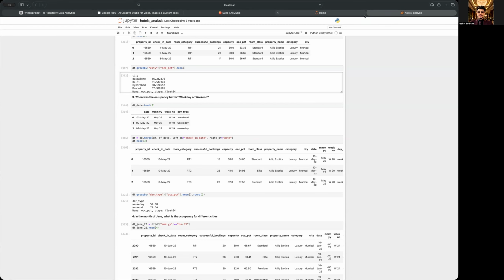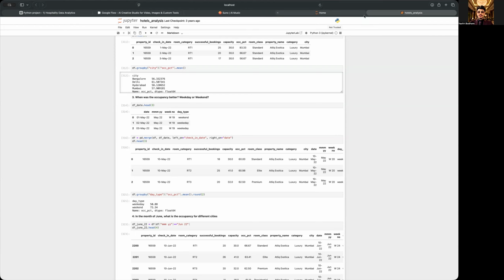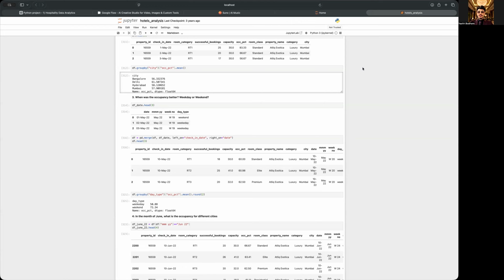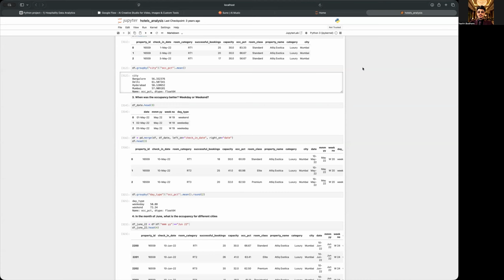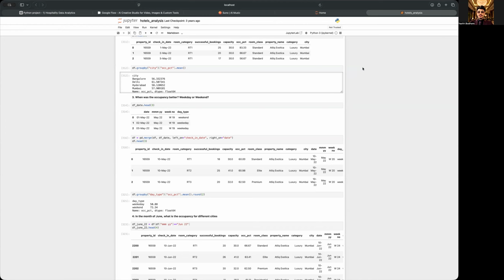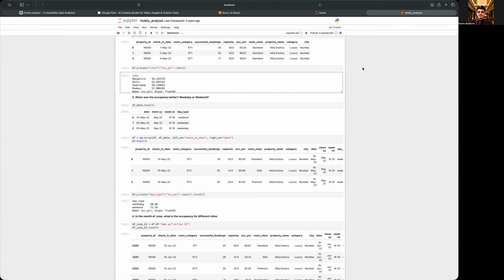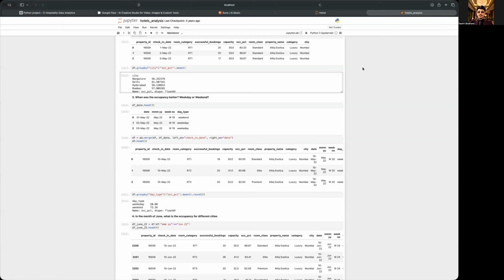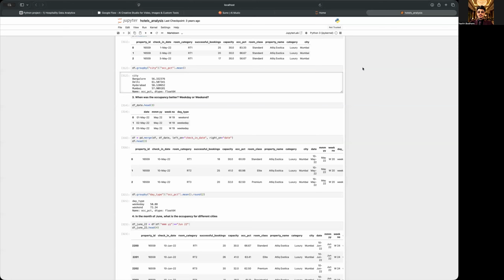Weekday vs Weekend Occupancy Analysis | AtliQ Hotels Business Insights (7)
In the seventh video of my AtliQ Hotels Hospitality Data Analysis with Python project, I answer our third business question:
When was hotel occupancy better — on weekdays or weekends?
To answer this question, the occupancy dataset needs additional information identifying whether each check-in date falls on a weekday or weekend. I therefore connect the existing dataset with the date dimension and use Python and Pandas to compare average occupancy across both day types.
Topics Covered
Understanding the business question
Exploring the date dimension using head()
Understanding the day_type field
Combining datasets using pd.merge()
Understanding left_on and right_on
Joining check_in_date with the corresponding date
Validating the merged dataset
Using groupby("day_type")
Calculating average occupancy using mean()
Using round() for readable results
Interpreting weekday vs weekend hotel performance
The analysis reveals a significant difference:
Weekday Average Occupancy: 50.88%
Weekend Average Occupancy: 72.34%
This means weekend occupancy was approximately 21.46 percentage points higher than weekday occupancy during the analyzed period.
From a business perspective, this indicates substantially stronger room utilization during weekends. This insight can provide a starting point for decisions around pricing, promotions, staffing, and strategies to improve weekday occupancy.
Throughout this series, my focus is not simply on showing Python code, but on explaining why each function is used, how the code works, and how it helps answer a real hospitality business question.
Project: AtliQ Hotels Hospitality Data Analysis
Stage: Business Insights – Question 3
Tools: Python | Pandas | Jupyter Notebook
Domain: Hospitality Analytics